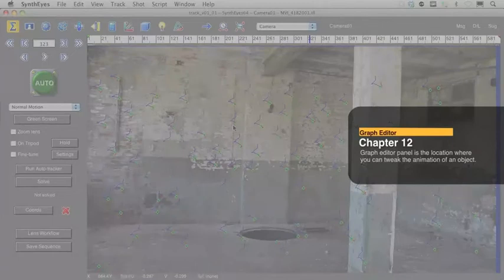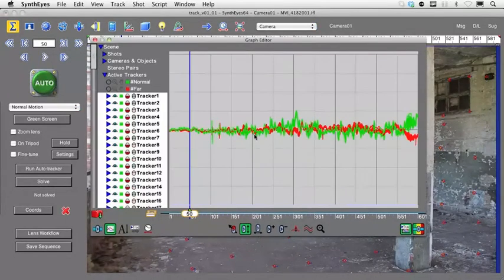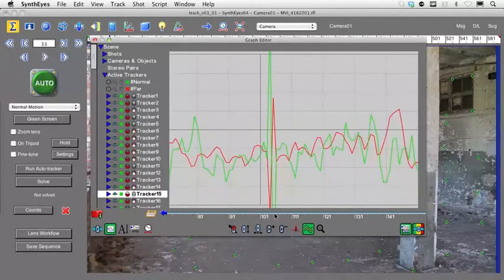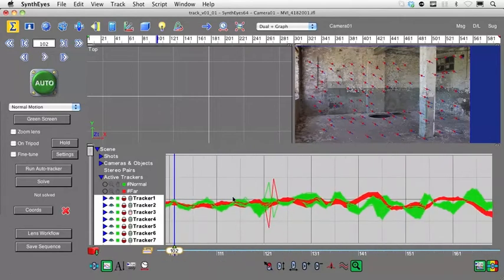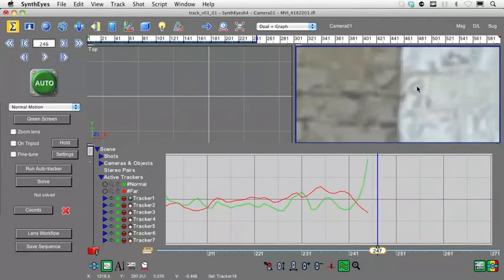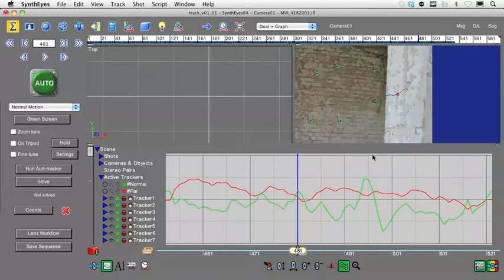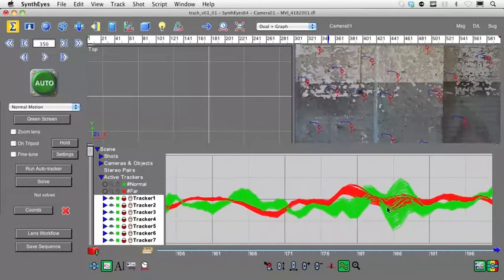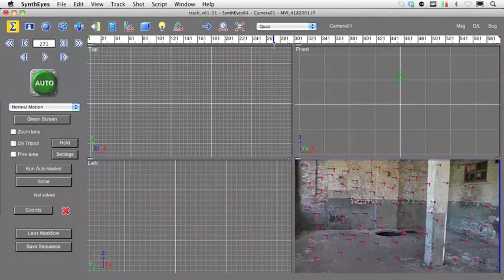Chapter 12 Graph Editor